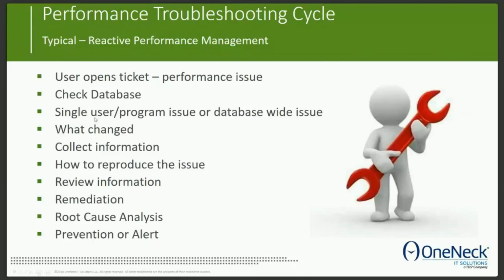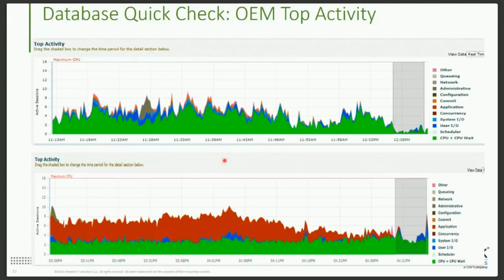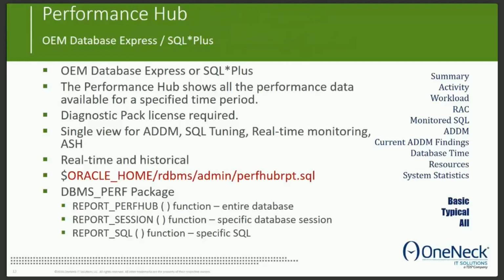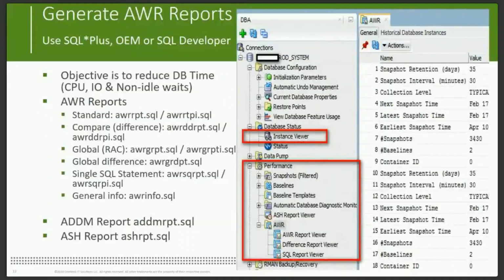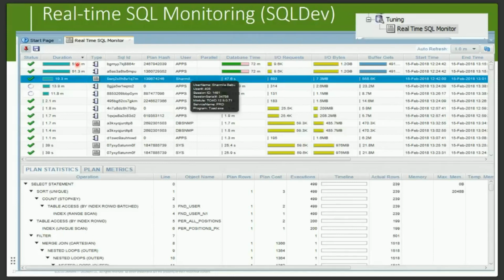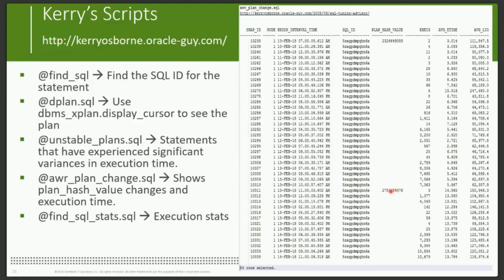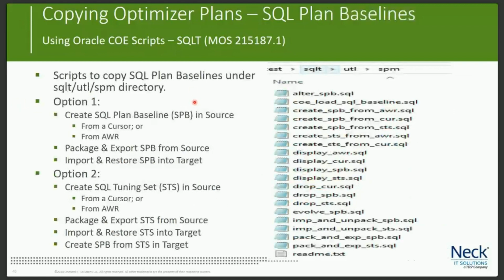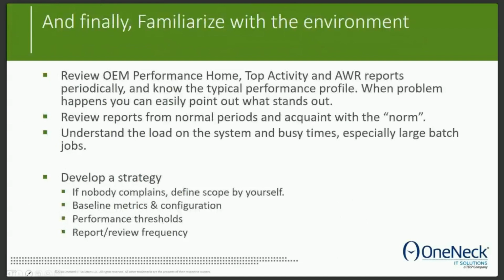Tools and Techniques to Address Performance Problems by Biju Thomas